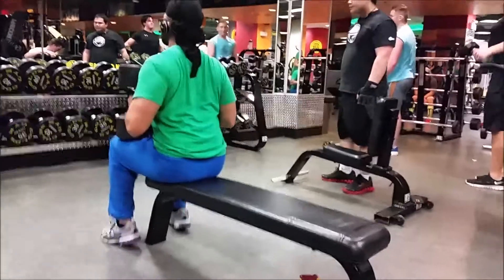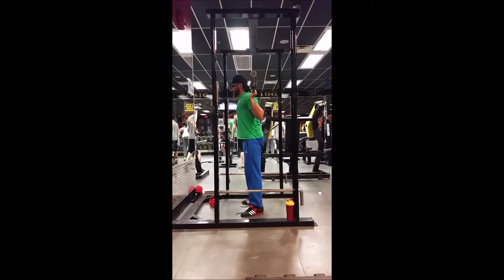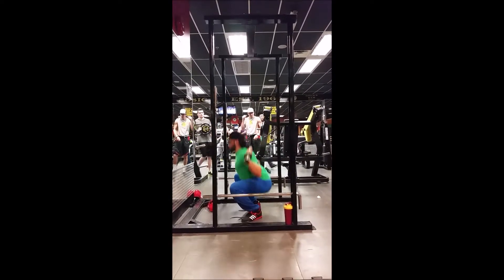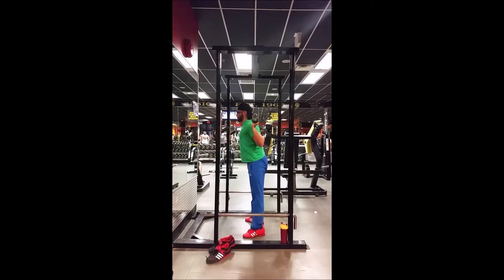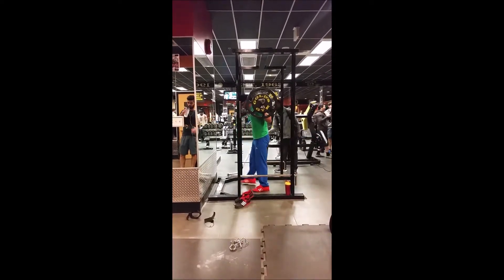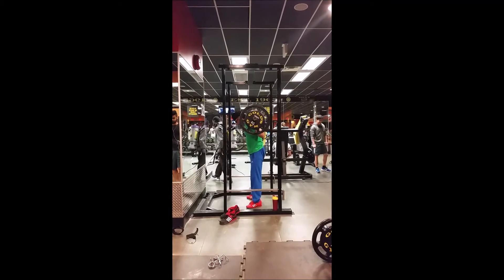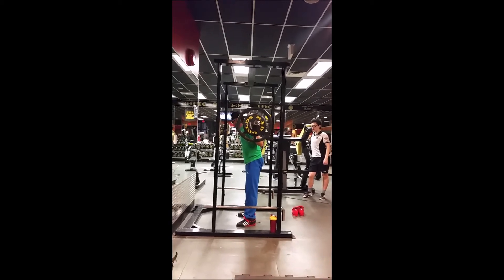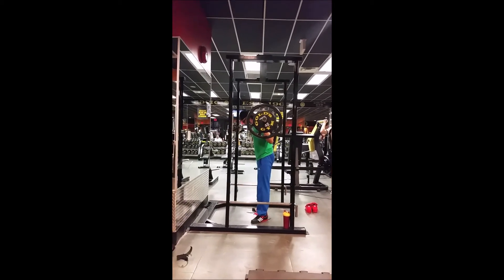W3 D3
DB bench PR and a lot of boring form checks... and mumbly narration